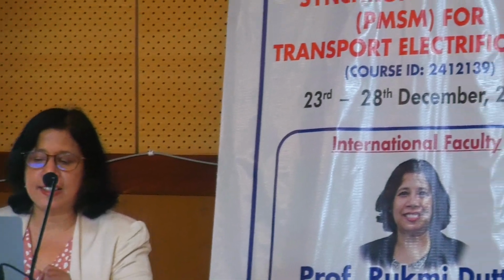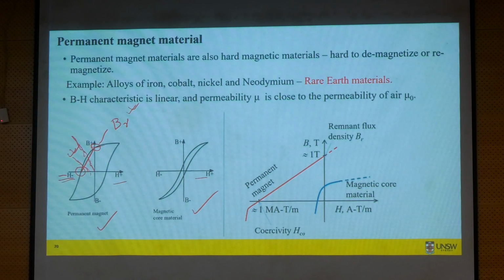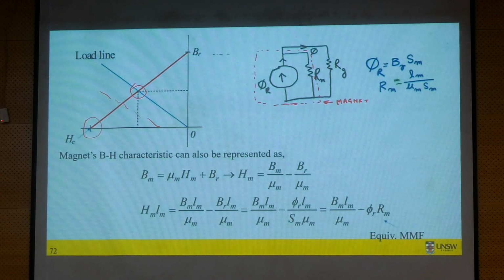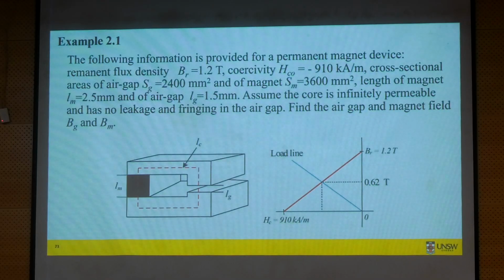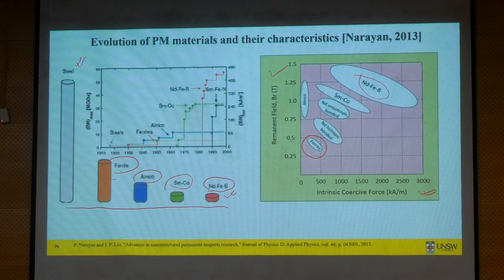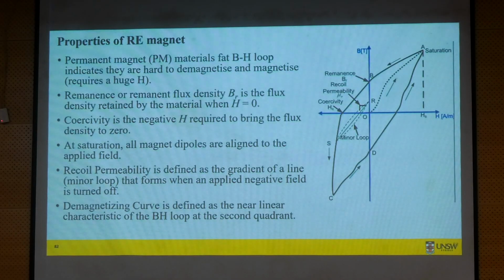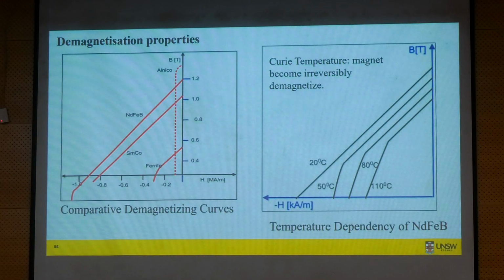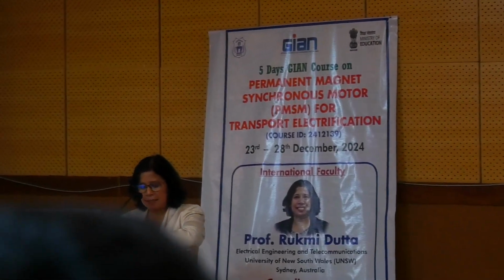L05 A refresher on essential concepts